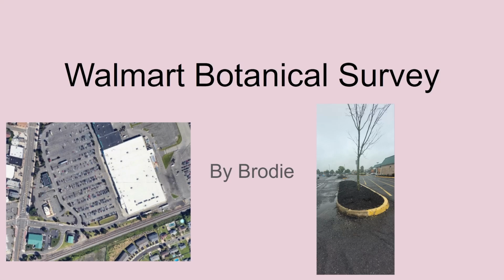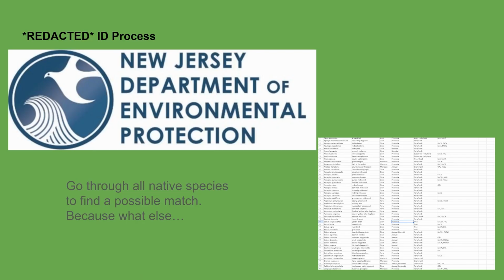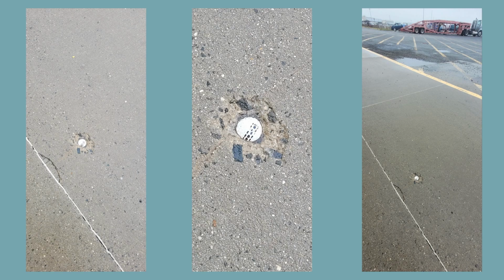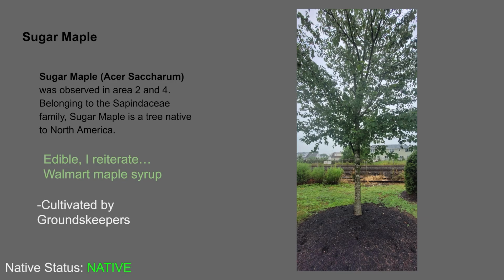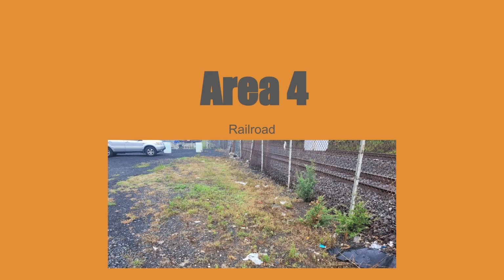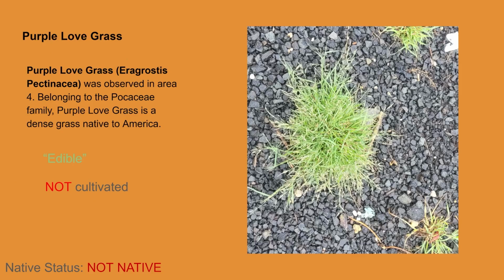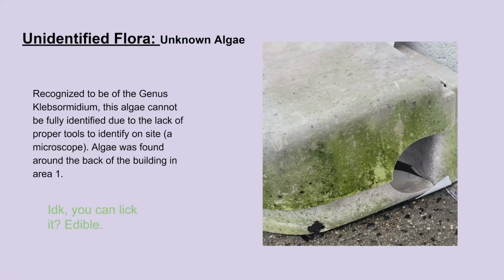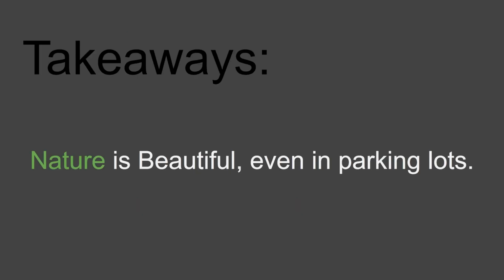Botanical Survey in a Walmart Parking Lot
Howdy! I've been sitting on this research paper for over a month and refuse to put any more effort into it, you can tell there isn't even a script. But I'm happy to put it out there because I do really find this stuff interesting.

If you have any questions or comments, then comment lol

Take care :)